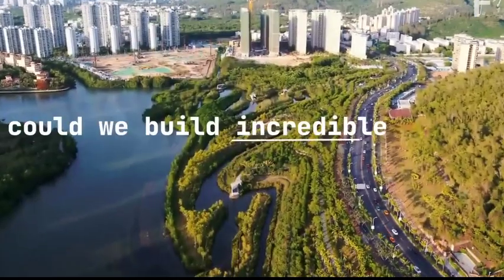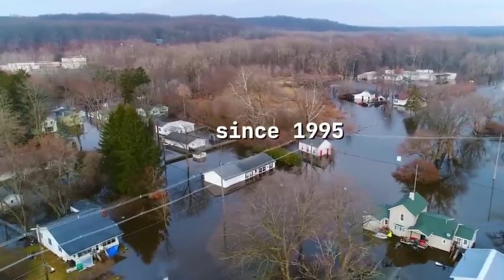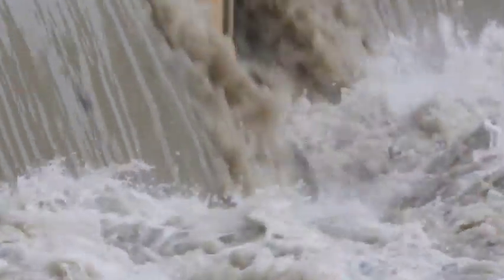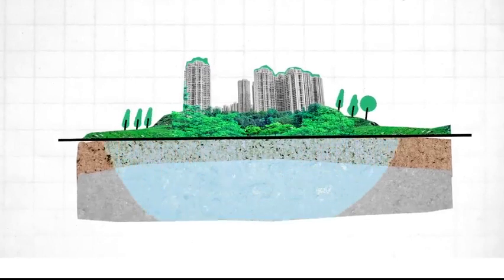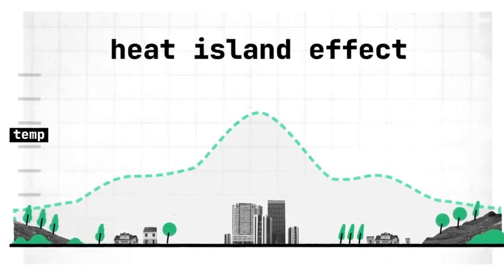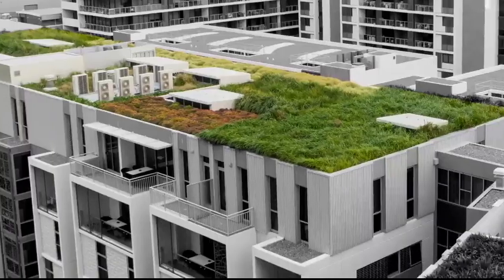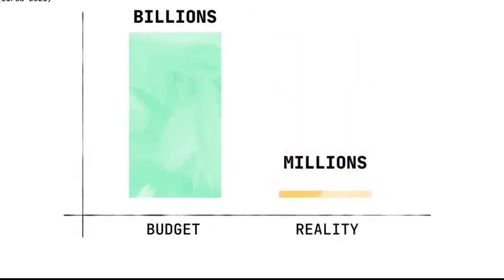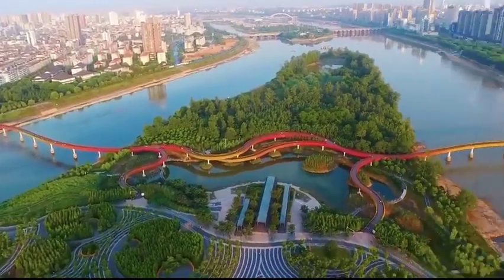Sponge Cities - No More Floods - The Future of Flood Management? | Unbelievable